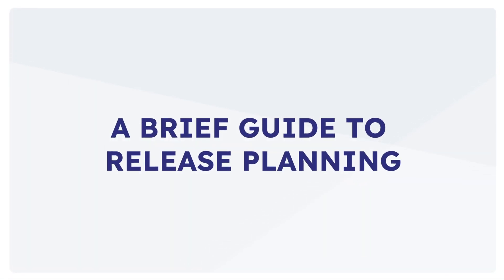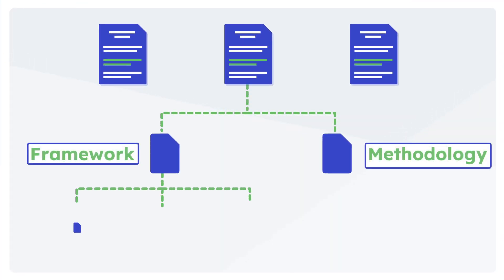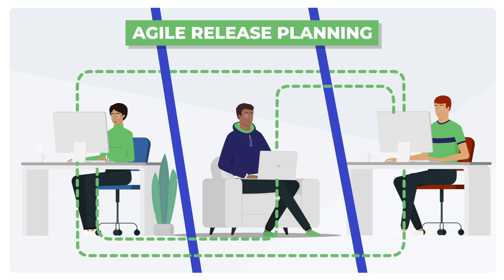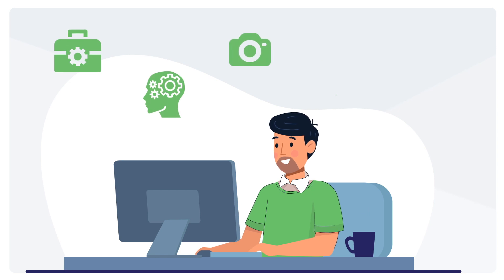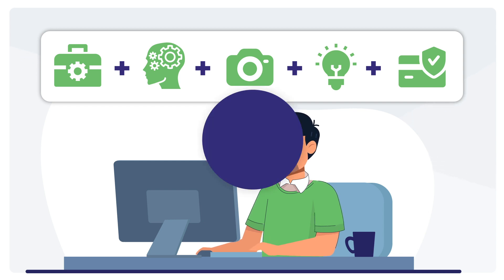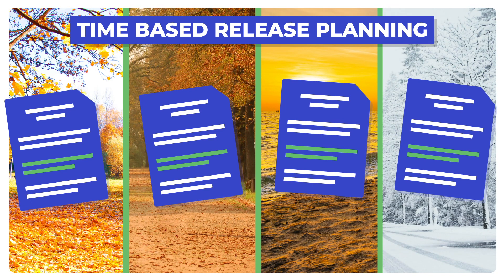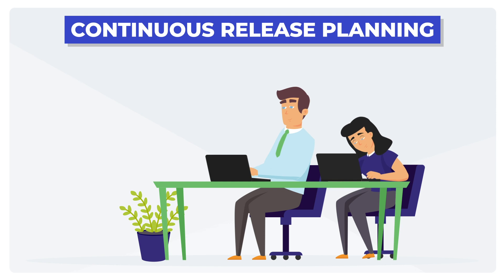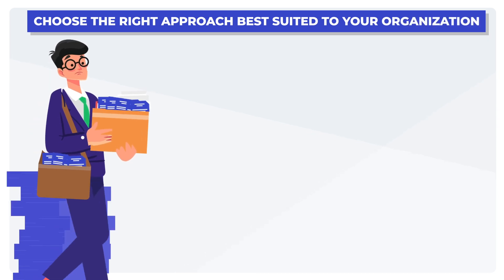How to Create an Effective Release Plan | Step-by-Step Guide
🚀Master your release planning for successful software launches and effective management!

Great products don’t just happen—they’re released with a purpose. This video will help you to understand release planning by breaking it down into four tried-and-true approaches: agile, feature-based, time-based, and continuous release planning. Whether you are launching in sprints or pushing updates on a regular basis, understanding these strategies will help you plan smarter, ship faster, and satisfy your users.

✓ The core differences between agile, feature-based, time-based, and continuous release planning
✓ How to choose the best planning style based on your team’s structure and product goals
✓ Why flexibility and adaptability are crucial to successful software development
✓ Discover how release planning tools and Jira can help you streamline your workflow.

🎁 Product Managers who are interested in shaping go-to-market strategies
🎁 Software Developers and QA teams managing releases
🎁 Release Managers and Technical Writers handling version control and documentation